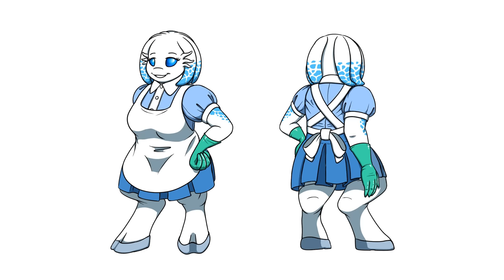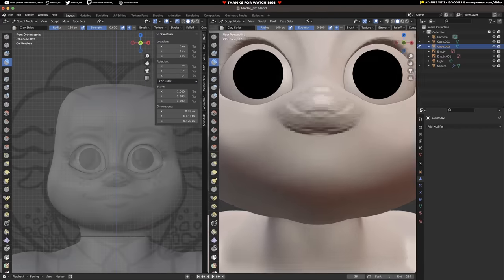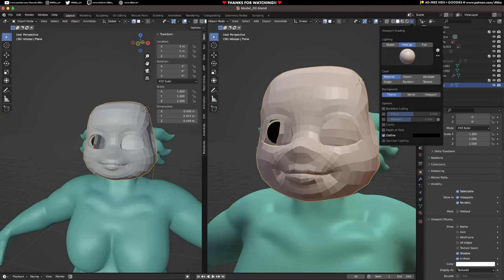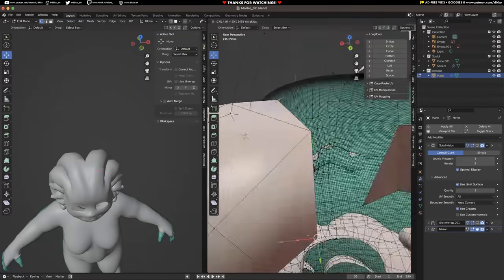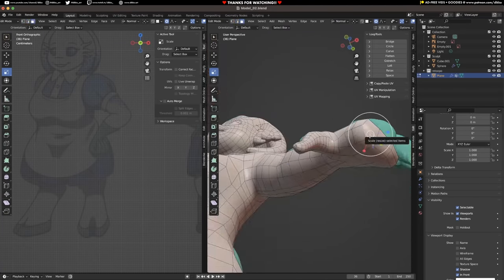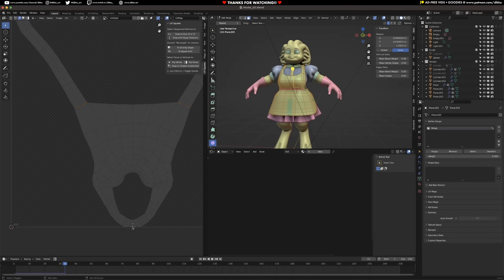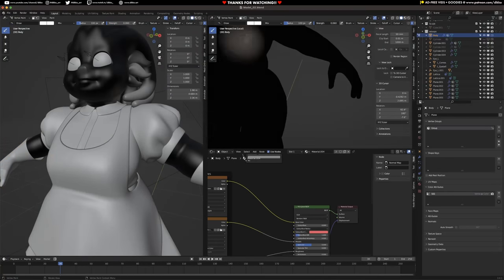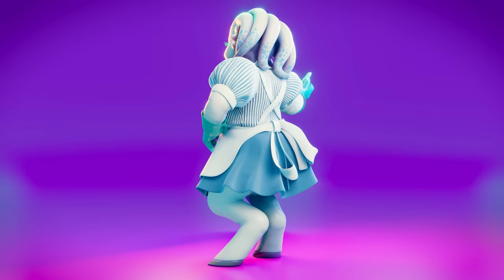How I Go from Sketch to Fully Rigged Model in TWO DAYS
Winning submitters YT page: @Beef3D
Character was made by beef3D and velciferart (18+ Adult  only). You can find their art on twitter!

Chapters:
Intro (00:00)
Sketch and Sculpt (03:10)
Retopo (6:55)
Clothing (16:26)
UV Mapping and Texturing (18:58)
Rigging (23:15)
Final Result (26:18)
Outro (27:18)